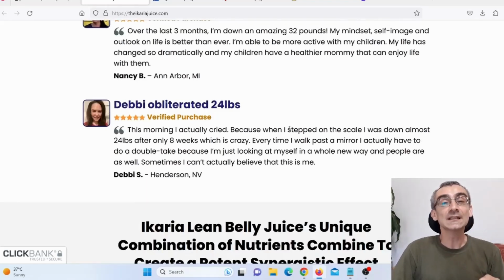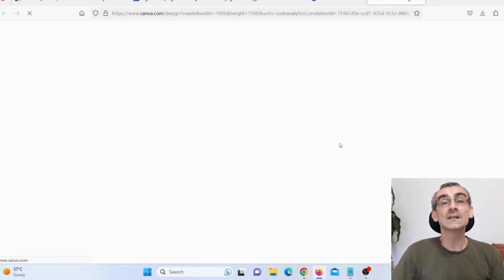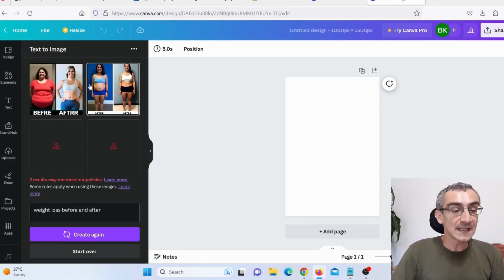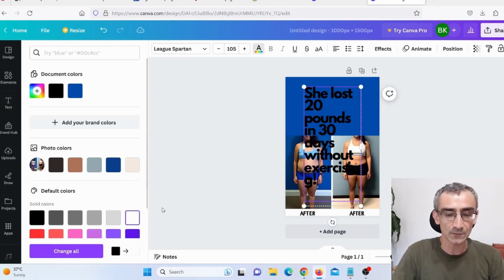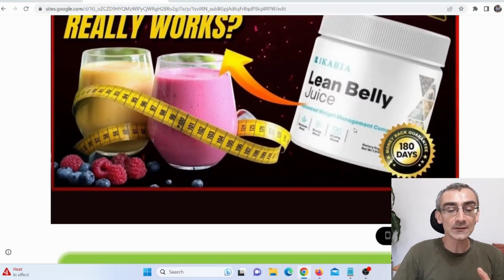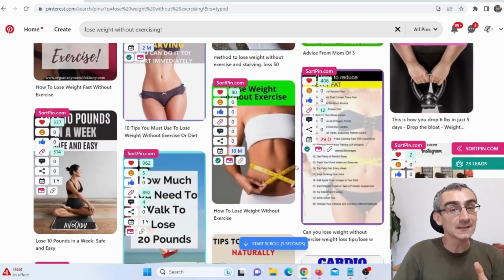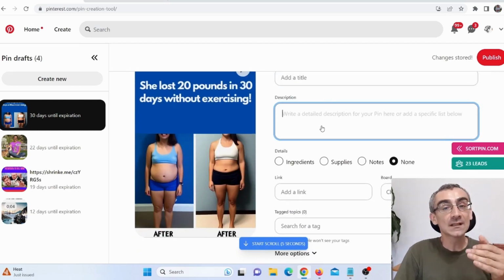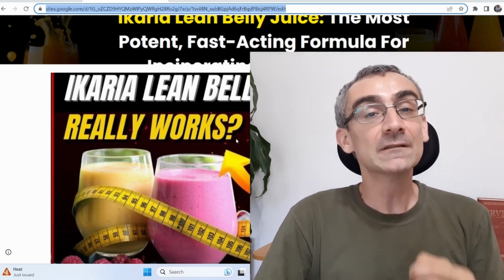How I Make EXTRA $150/Day With Pinterest Affiliate Marketing 2023 (For Beginners)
How to make money with Pinterest affiliate marketing in 2023 as a beginner.

In today's video I will show you how you can use Pinterest to make money with affiliate marketing even if you are a beginner. I'll give you two tips (plus a bonus tip) that can make a big difference, those methods have given me great results and increased the click through rate significantly. If you apply these tips correctly you can potentially make a lot of money on Pinterest.